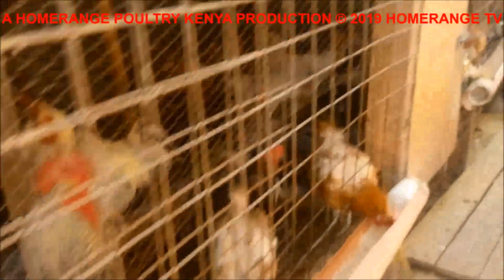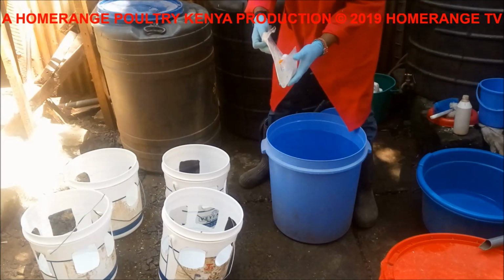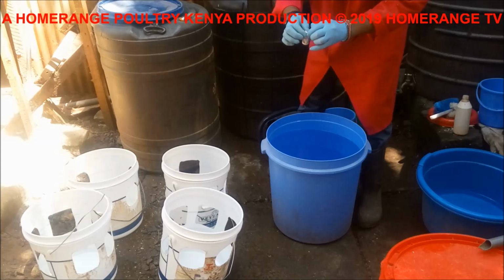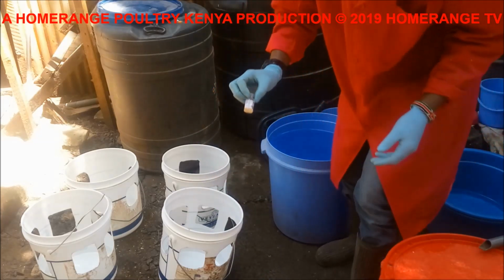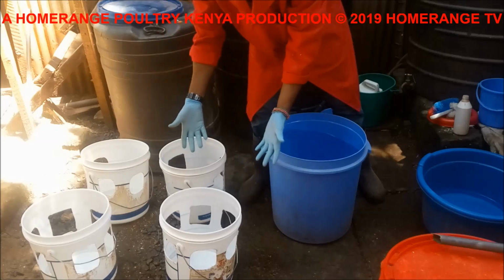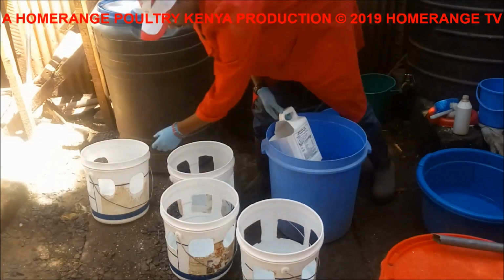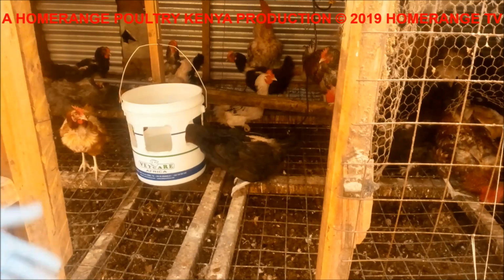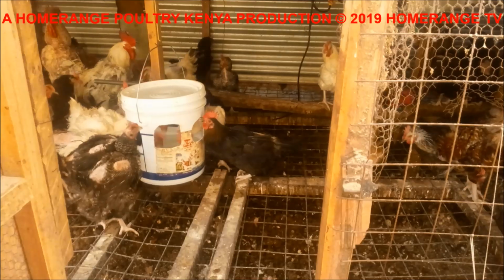Newcastle Disease Vaccination How to administer newcastle vaccination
Newcastle disease Vaccination for chickens
Newcastle disease Vaccination for kienyeji chicken
Newcastle disease chicken vaccine
Newcastle disease vaccination kienyeji chicken
Vaccination of chicken
Vaccinations required for Kenya
Vaccination program for kienyeji chicken
Vaccination schedule for kienyeji chicken
Vaccination of chicken in Kenya
Vaccination for chicken in Kenya

Poultry Farming in Kenya
Poultry Farming in Kenya Kienyeji
Poultry Farming for Beginners in Kenya
Poultry Farming Documentary
Poultry Farming in Uganda
Poultry Farming Business Plan
Poultry Farming project
Poultry Farming in Kenya 2018
Poultry Farming in Kenya 2019
Poultry Farming in India
Poultry Farming in India 2018
Poultry Farming in India 2019
Kienyeji chicken
Kienyeji chicken farming in Kenya
Kienyeji chicken house designs
Kienyeji chicken recipe
Kienyeji poultry farming in Kenya
Kienyeji chicken feed formulation
Kienyeji chicken farming
Kienyeji chicken stew recipe
Kienyeji chicken rearing in Kenya
Kienyeji chicken business in Kenya
Chicken farming
Chicken farming in Kenya
Chicken farming for beginners
Chicken farming in Kenya Kienyeji
Chicken farming documentary
Chicken farming in Kenya business plan
Chicken farming in Uganda
Chicken farming for eggs
Chicken farming in India
Day Old chicks in Kenya
Day old chicks brooding
Day old chicks management
Day old chicks vaccination
Day old chicks hatchery
Day old chicks chirping
Day old chicks for sale in Kenya
Homerange Poultry Farm
Homerange Poultry Kenya